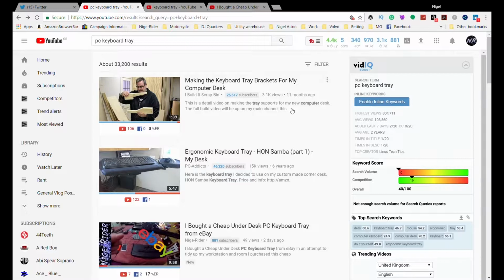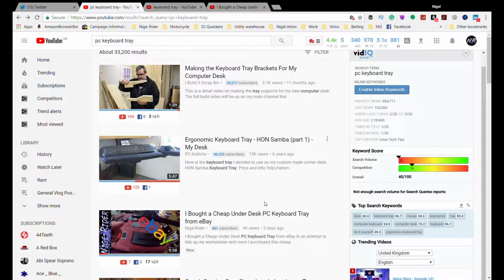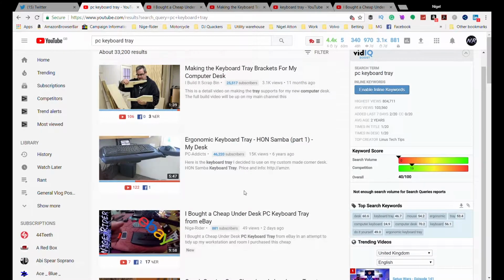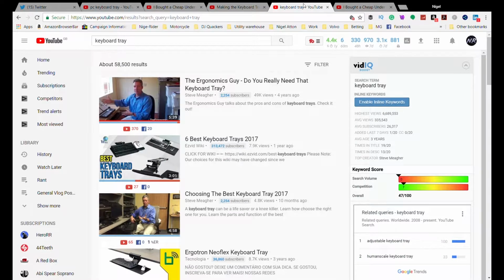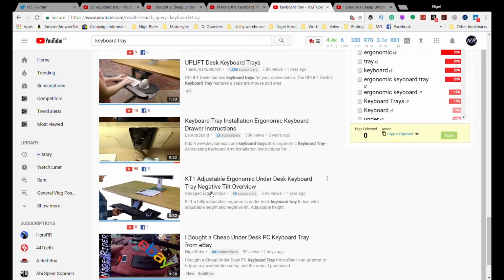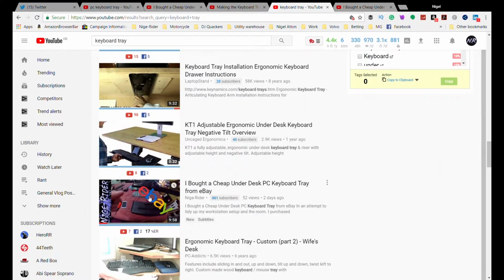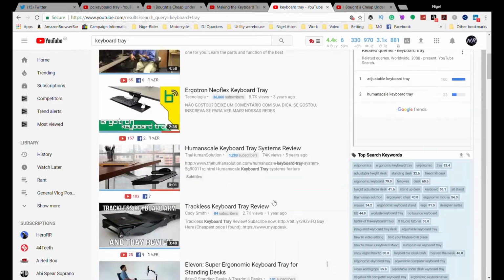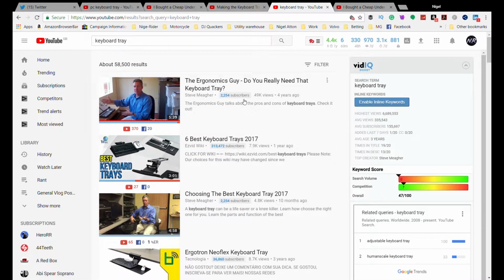Youtube SEO? What am i missing here? I need some seo training on how to rank in youtube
What Is Youtube SEO? How to rank in Youtube? SEO training very muchly needed, and anyone got any good SEO tutorials

Ok since youtube changed me to the BETA Creator Studio I have noticed a significant drop in my view, And this has coincided with me being unable to post to 2 Google+ communities, As they have just disappeared. As this has been backed up by Analytics as I got a lot of view from external sources.

Now yes I can get them back by switching back to classic, but I thought I would use the opportunity to improve my Youtube SEO.

Now here's the thing I still don't get it I have done the things that the experts suggest, and I still don't get it. I have Vidiq and tubebuddy But I'm still at a loss

Looking at one of my videos I have done recently although I find I'm on page 1 in terms of 2 different keywords on 1 in 3rd and the other 19th, so I had a look at the ones in 1st place, and even after looking at the said videos I'm still none the wiser because they have very little in the way of description and very little in the way of tags so what is it i am missing.

So if you know what the missing piece is I'm all ears

My Gear/Equipment

Knox Armour
Sena 20S
Sena GP-10
Roadcraft manual